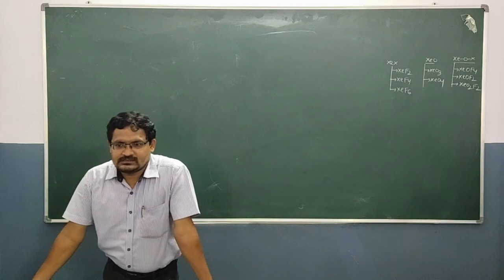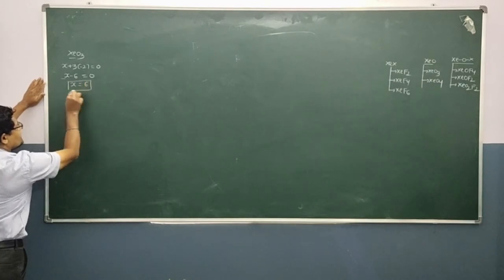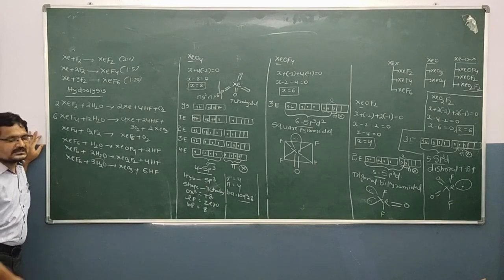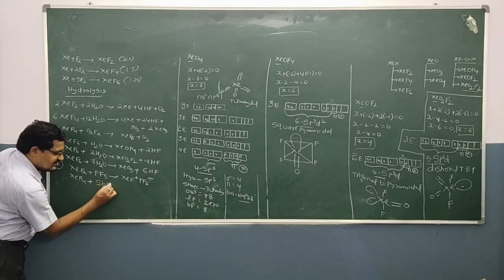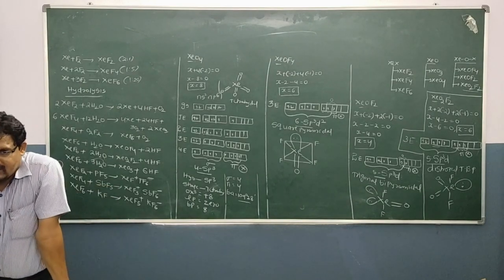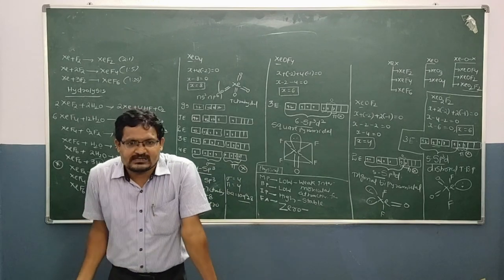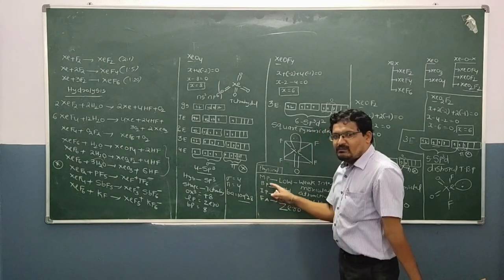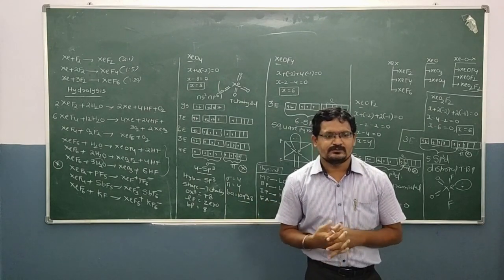SSVBC Inter 2nd Year Chemistry Class (Noble-gas Elements Cont.) BY Charan Singh Sir